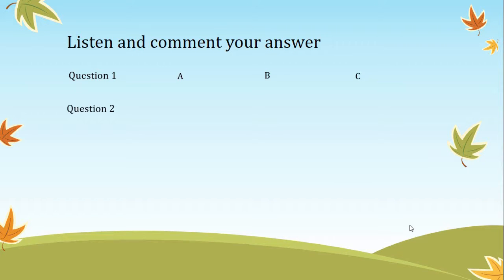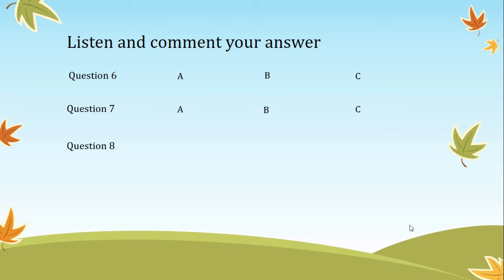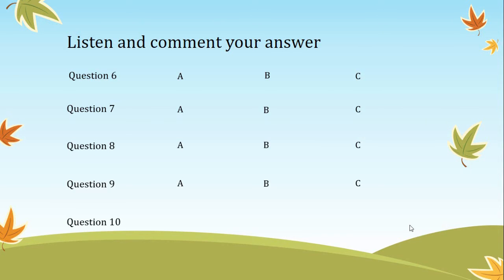Improve Listening Skill #11